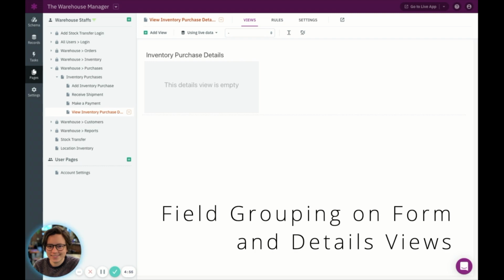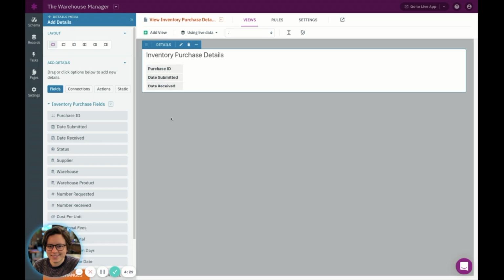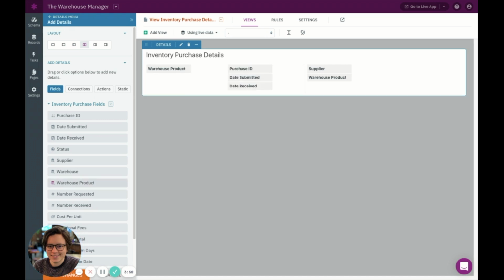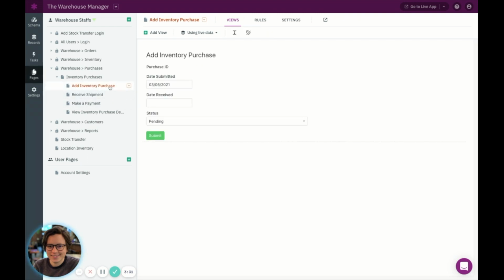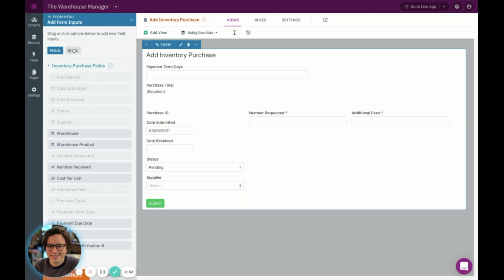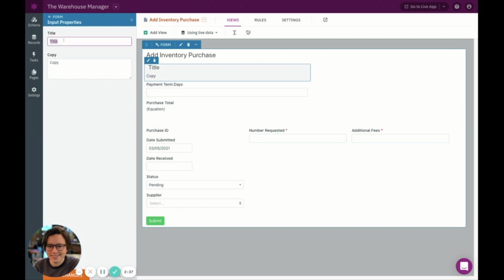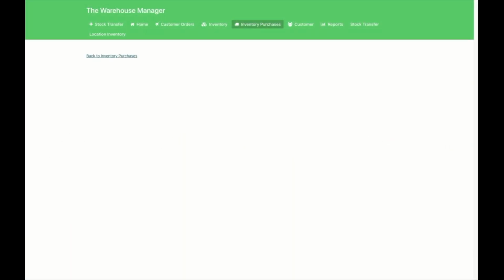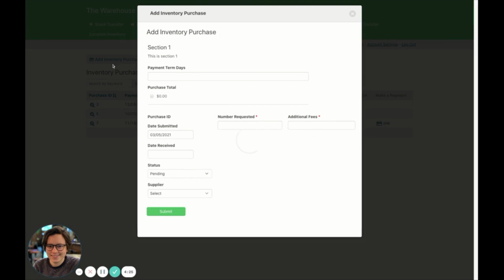Knack Tip: Field Grouping on Form and Details Views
Knack tip: how to group fields on form and details views.